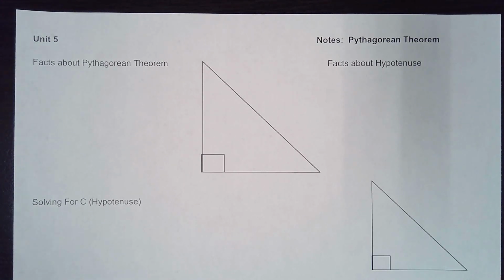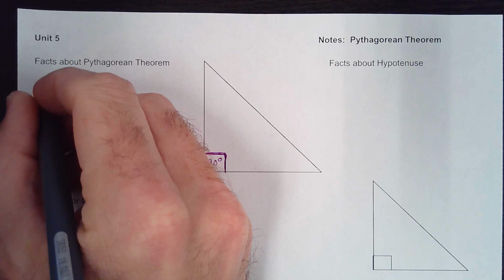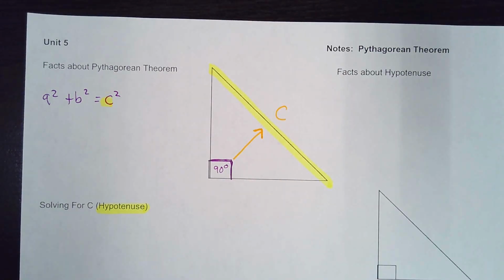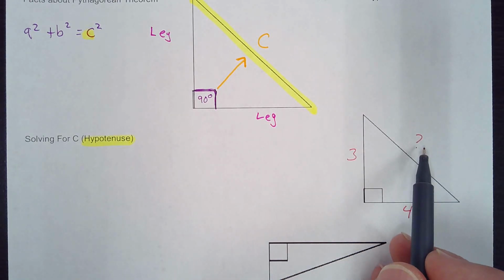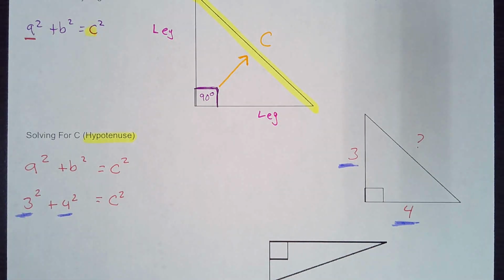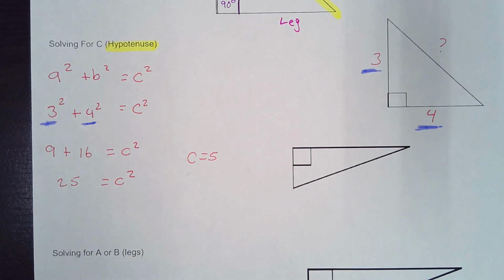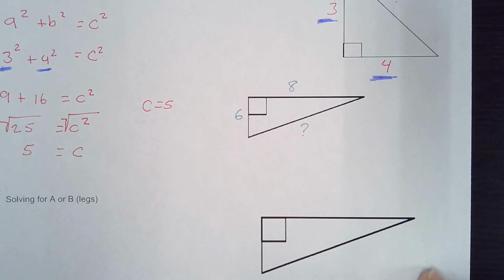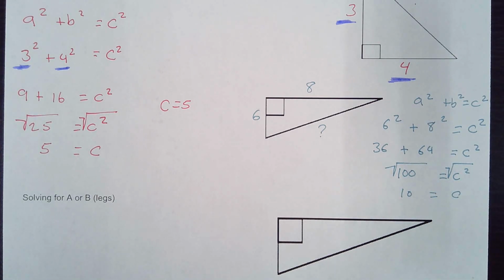Pythagorean Theorem | Solving for Hypotenuse | 5.1 | 8th Grade Math